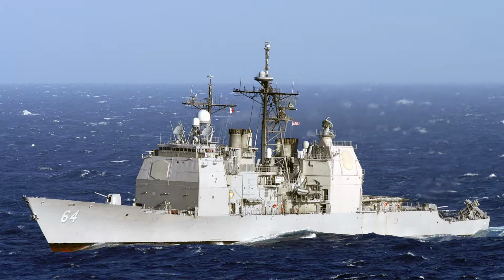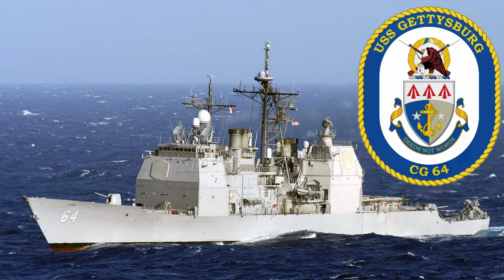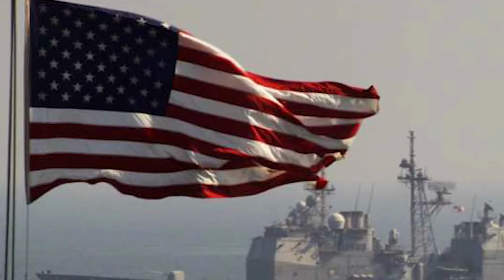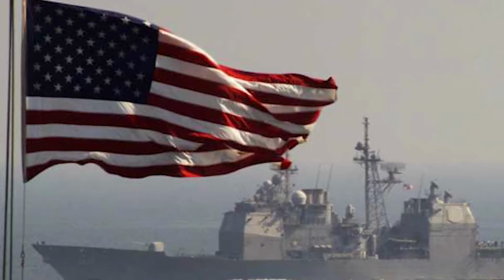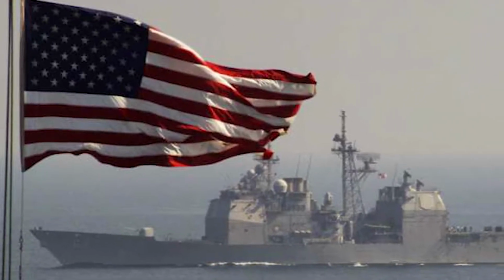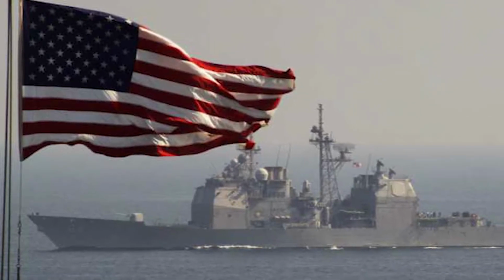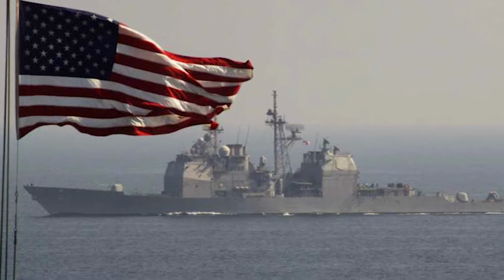Lego Shipbuilding: USS Gettysburg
This series of videos will introduce viewers to the Lego naval ships that have been designed by the staff members at the Hampton Roads Naval Museum. The Lego design for USS Gettysburg is easy in difficulty level.